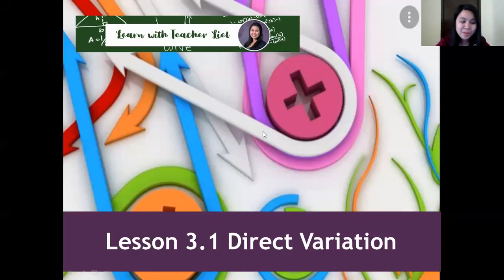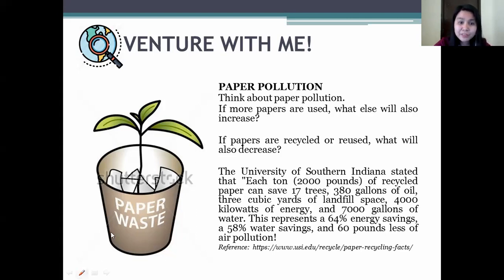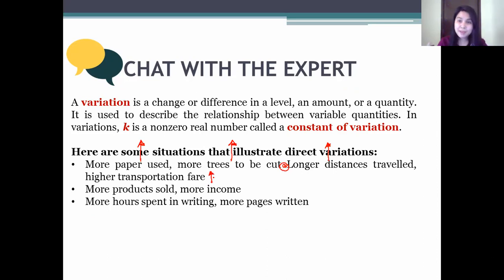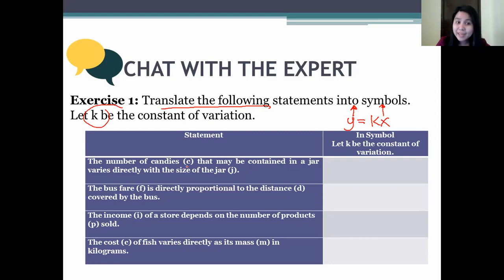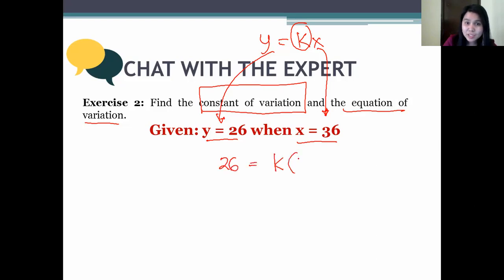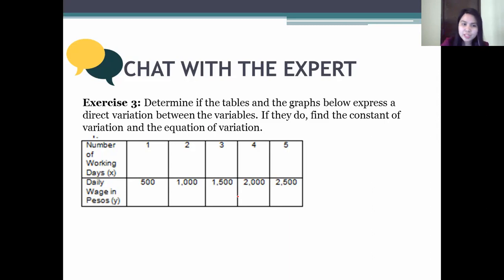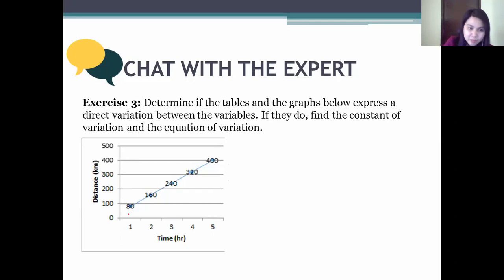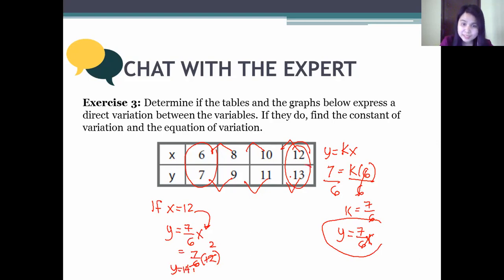Lesson 3.1 Direct Variation (Part 1 of 2)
At the end of this lesson, you will be able to:
Illustrate situations that involve direct variations
Translate into a variation statement a relationship between two quantities given by (a) a table of values; (b) a mathematical equation; (c) a graph, and vice versa
Solve problems involving direct variations